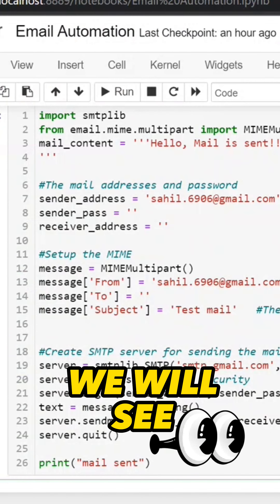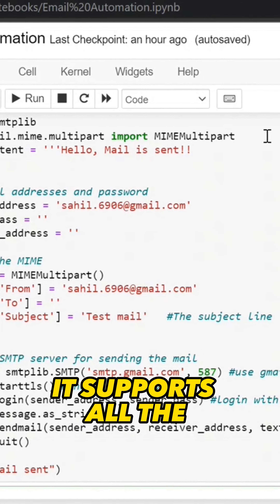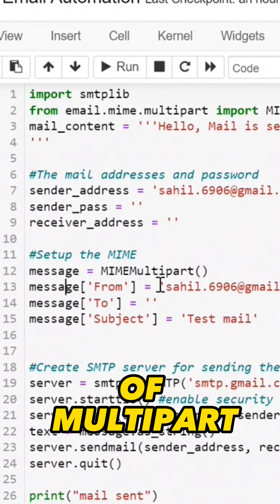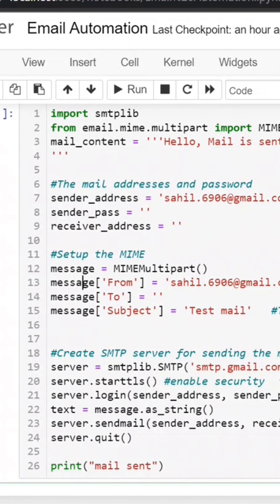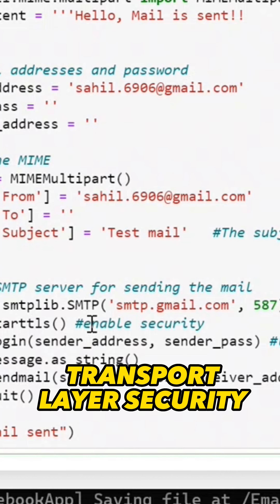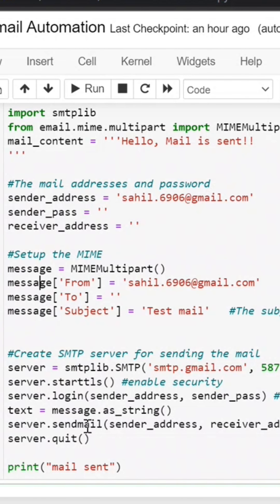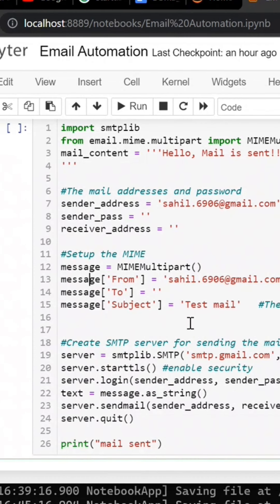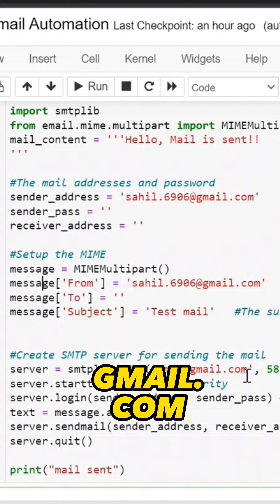How to send Email through Gmail using Python Coding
Automate your email sending with Python code!

You can easily send personalised emails to your contacts using Gmail’s SMTP server and Python’s built-in email library.

Save time and increase productivity by streamlining your email communication with Python.